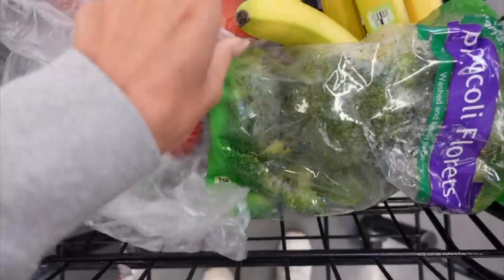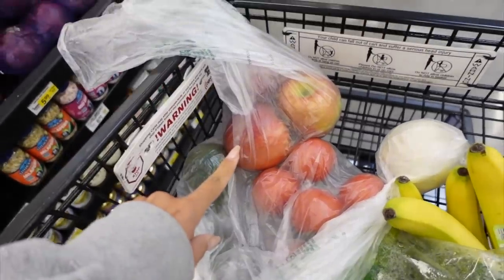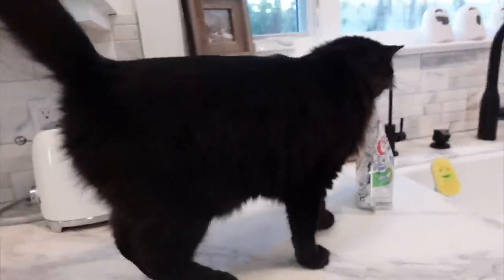running errands and cleaning, spend the day with me | VLOG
EOS Shea Better Vanilla Cashmere Body Lotion